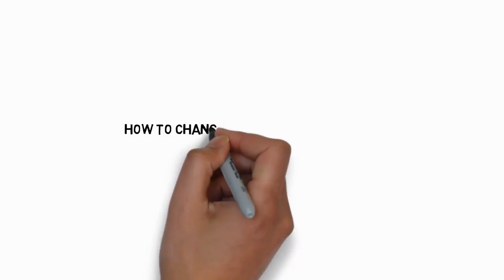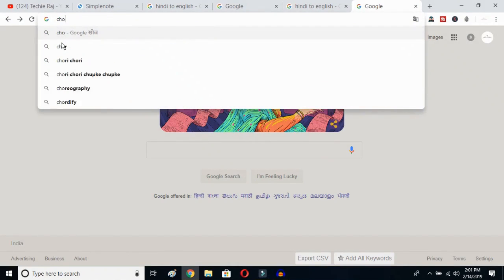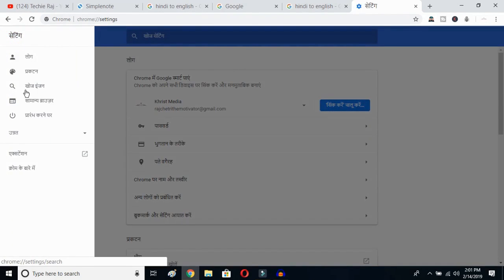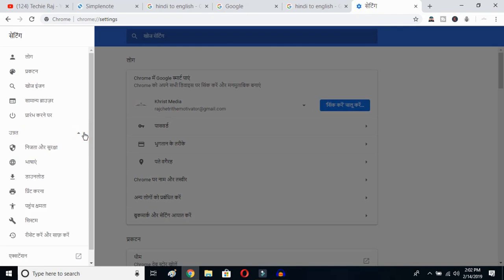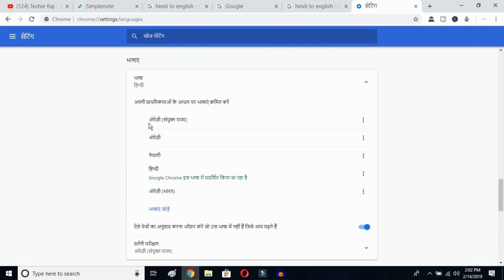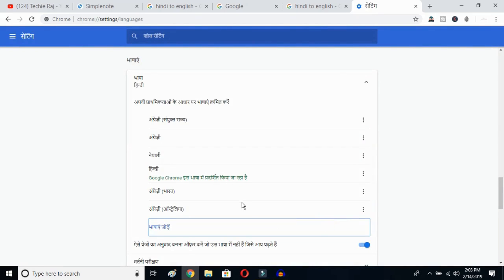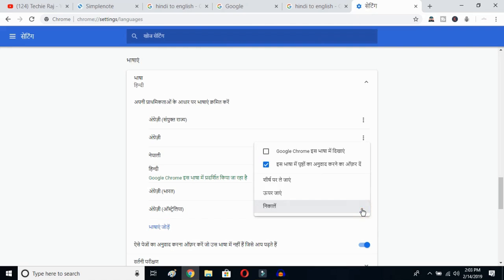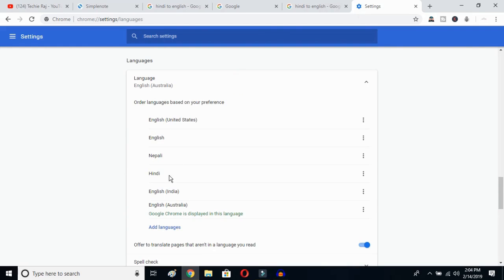Change Chrome Language From Western Frisian To English